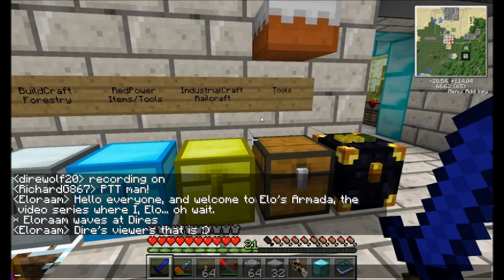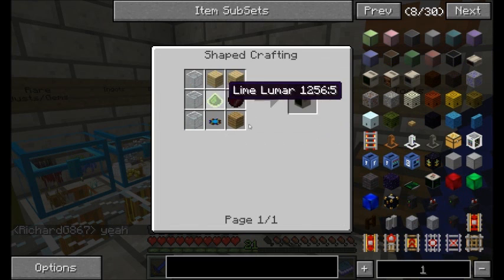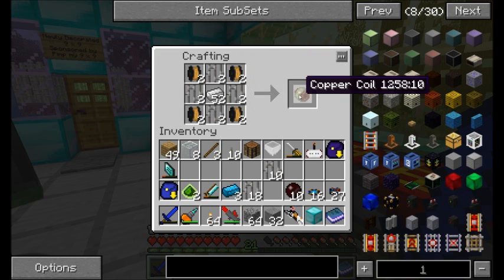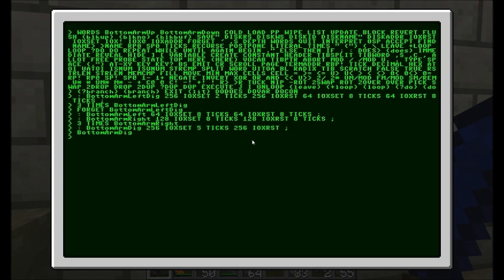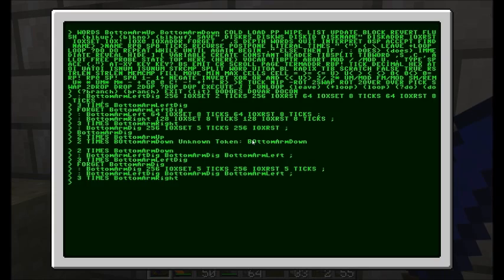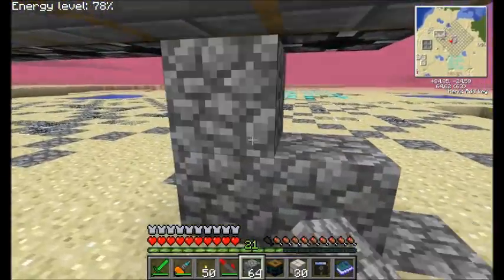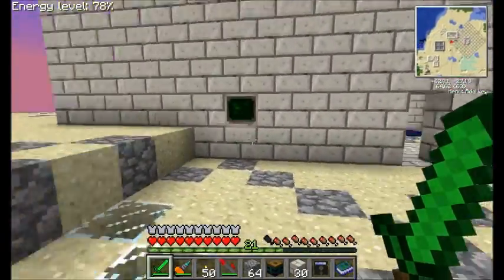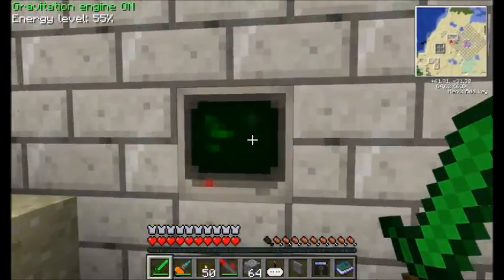Season 2 - Episode 67 - SMP Direwolf20's Minecraft Server Play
Frame contraption takes flight. -- HURRAY!